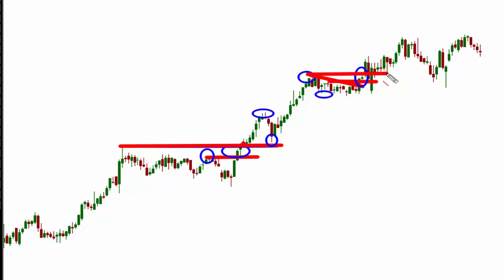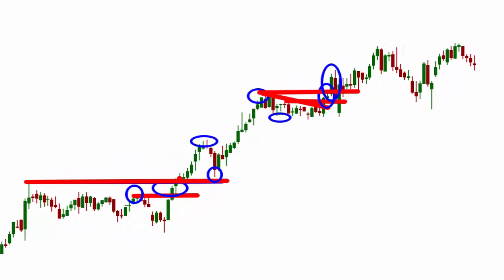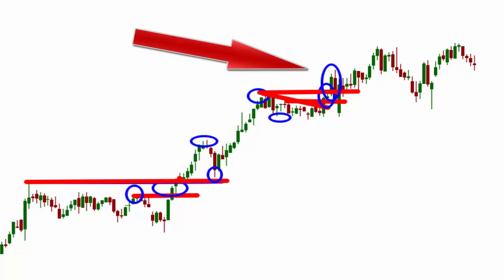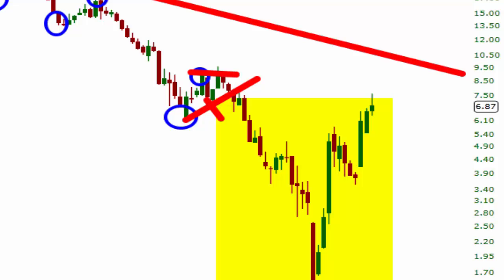Stock Trading For Beginners Navigating Turns Part 2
How do stock trading pros spot and trade turns in the stock market?
This video picks up from our last video and goes into a real-time example of navigating turns in the stock market.

[you can read more with this exclusive free strategy guide by clicking here now -

If you can accurately spot market turns, then you can stay on the right side of the trend.  If not, then you’re headed for trouble.

In this video, we explore some of these basic stock trading lessons that help you spot the primary trend at play, how to stay on the right side of it, and how to profit from it.

These key factors help form the foundation for your success in trend trading.

IMPORTANT: Click the following link for a free strategy guide and more video lessons to help you succeed further and faster -